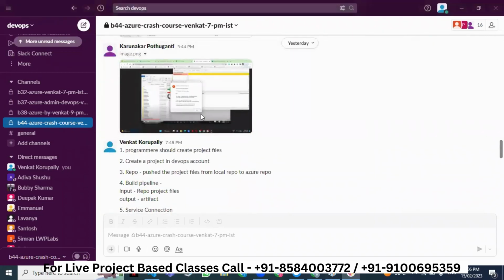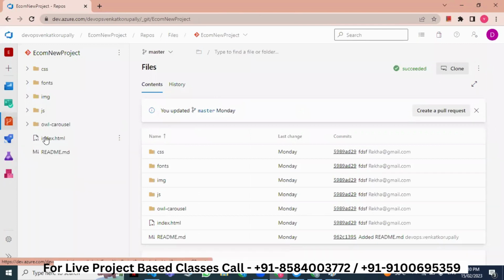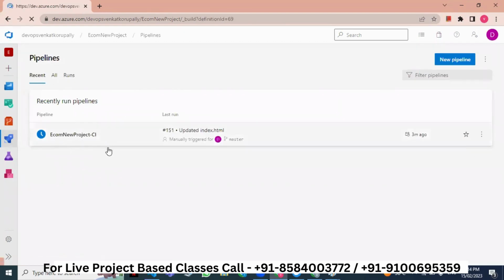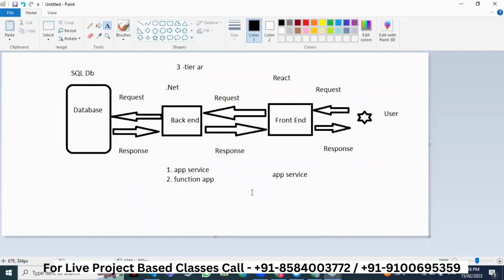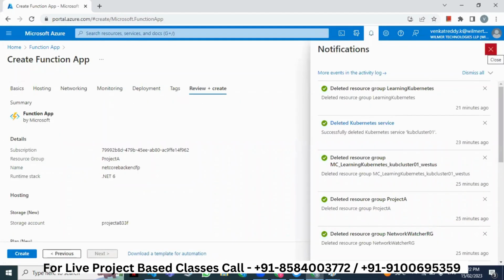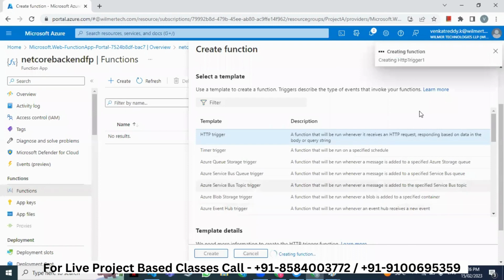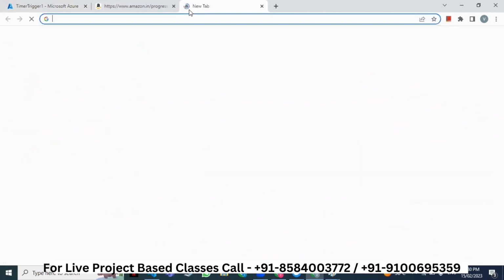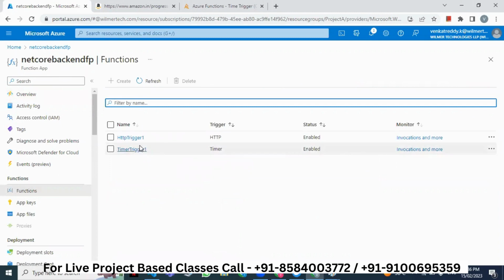DAY 5 | Part-1 | Creating Functions App in Cloud Via VS Code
WHAT YOU WILL LEARN:
Creating Functions App in Cloud Via VS Code

𝐇𝐚𝐩𝐩𝐲 𝐥𝐞𝐚𝐫𝐧𝐢𝐧𝐠!
LWPLabs.com